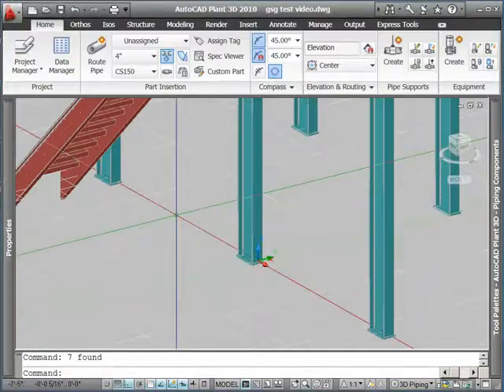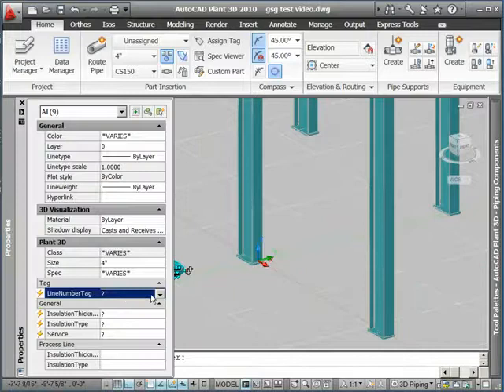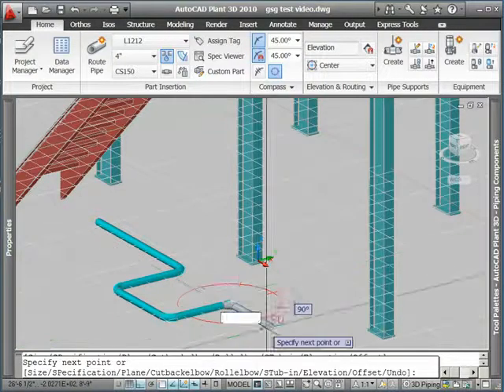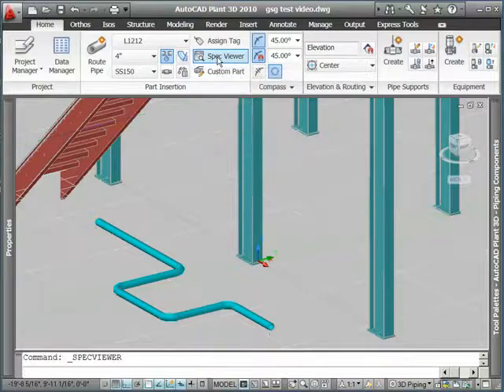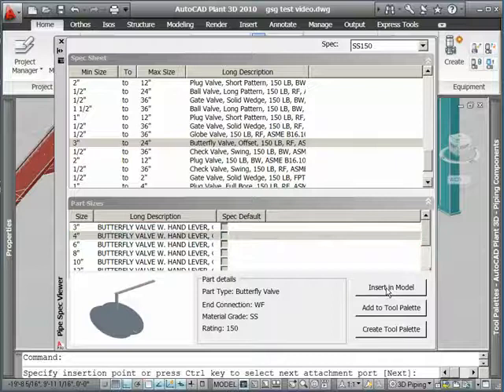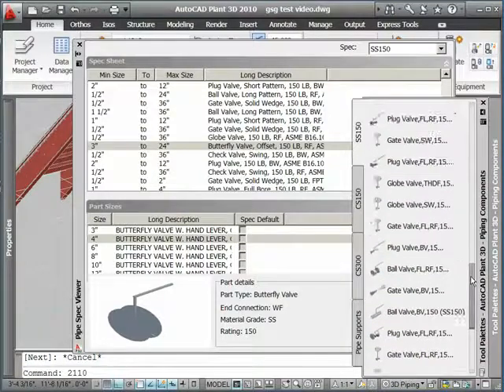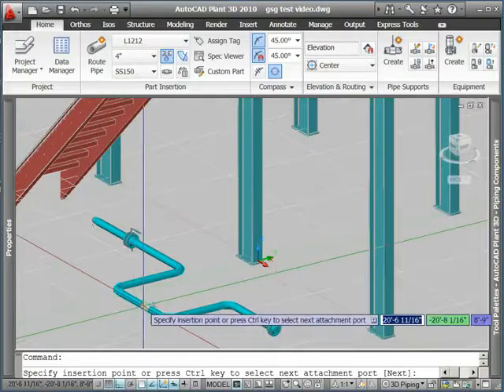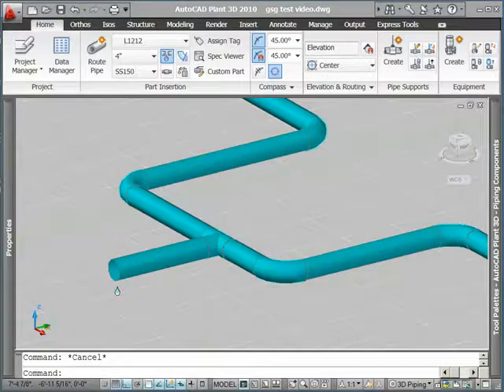AutoCAD Plant 3D: Roteamento de Tubos P1 | MAPData